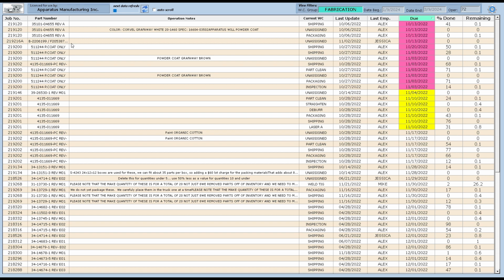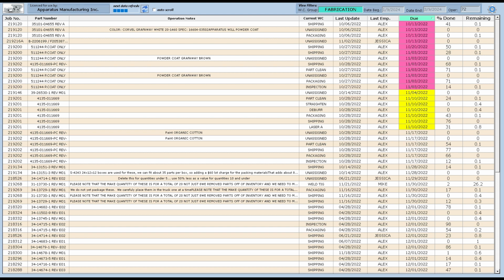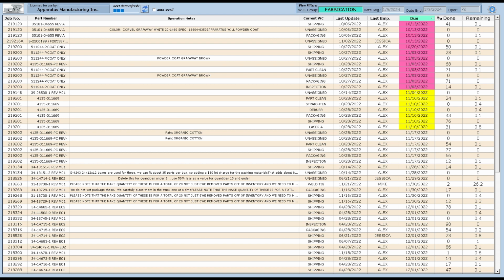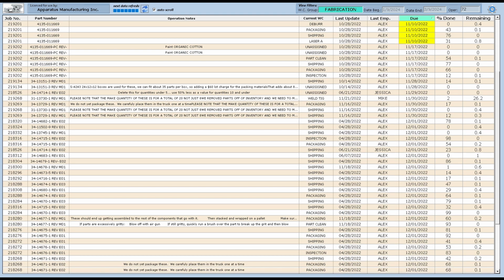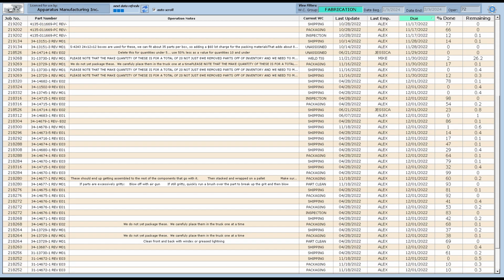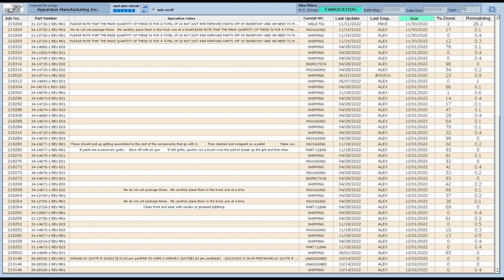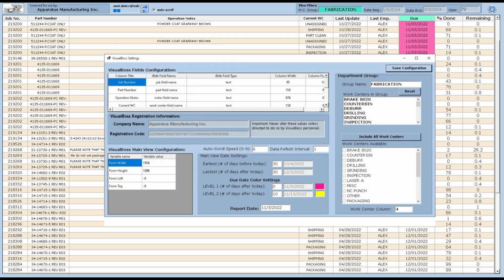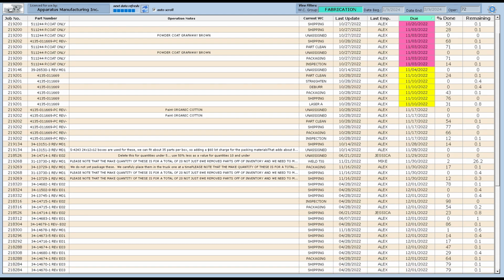VisualBoss an essential add-on for JobBOSS ERP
VisualBoss is a Windows-based software application incorporating AI technology, that interfaces with your existing e2 JobBoss ERP SQL database and performs live analysis of the data. VisualBoss applies customizable algorithms and graphics, to present a clear, visual display of your job shop workload so that all employees can easily visualize and understand what they must do to reach the goal of on-time job delivery. With the help of VisualBoss, maintaining the schedule and shop floor control are shared by all.